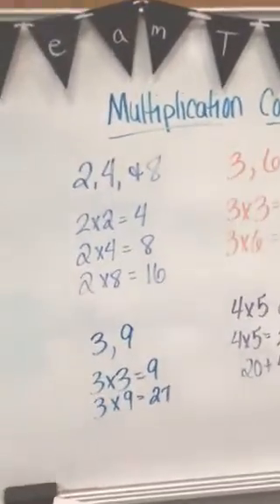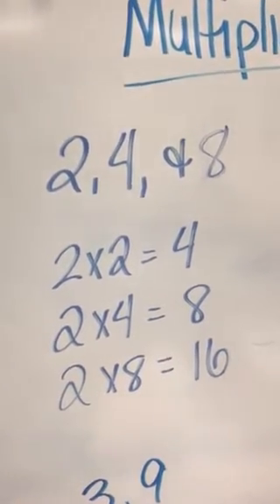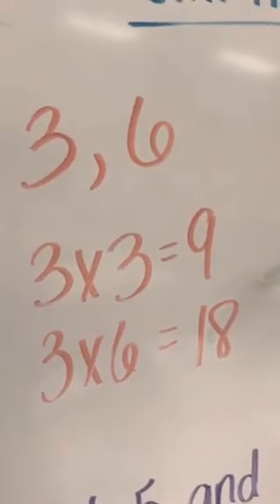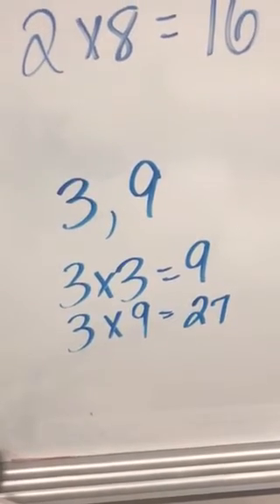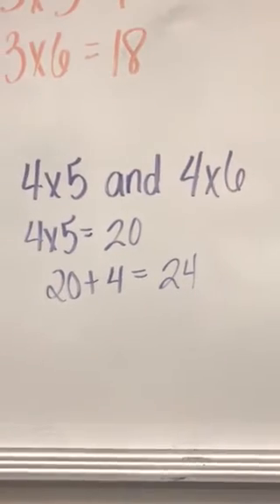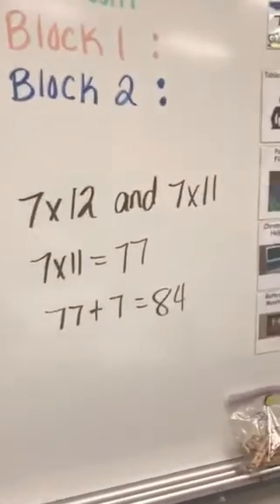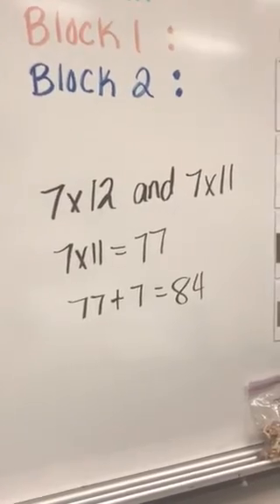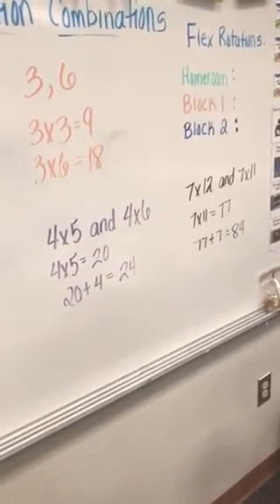Multiplication Combination Strategies